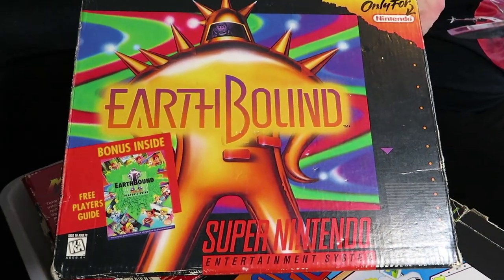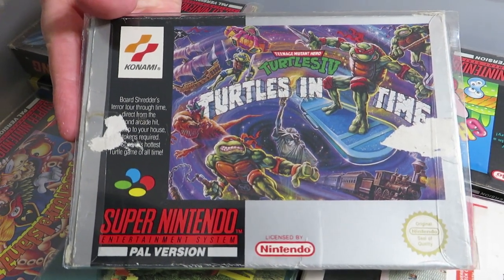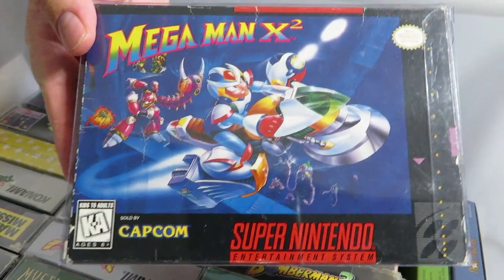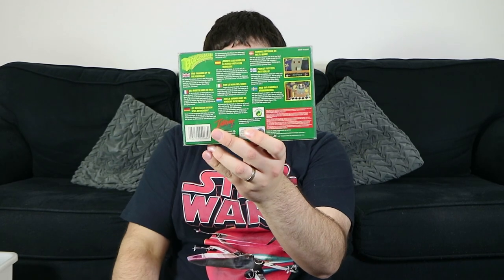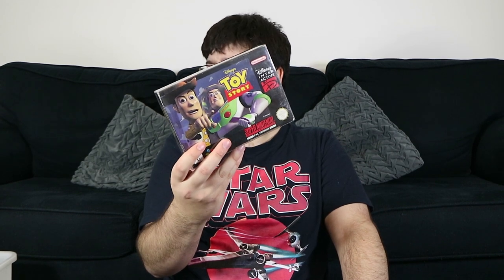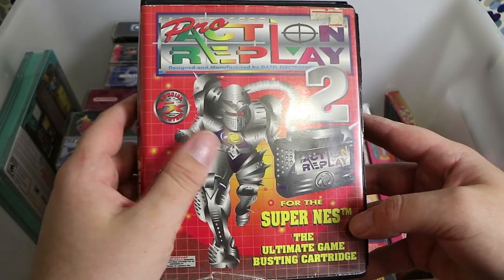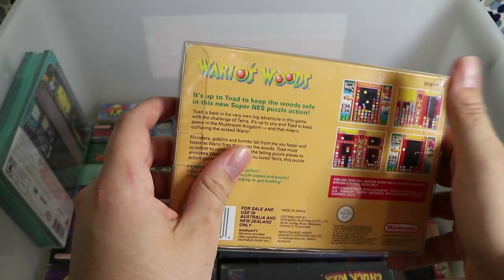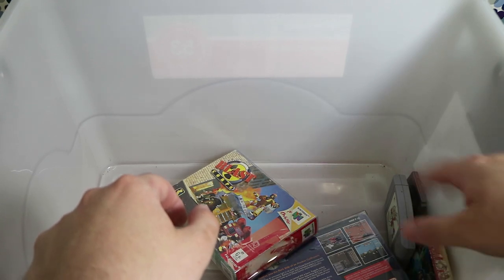Nathan's Huge Super Nintendo Video Game Collection! SNES | Fly Like a Birdew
Nathan shares his huge Super Nintendo/SNES video game collection!